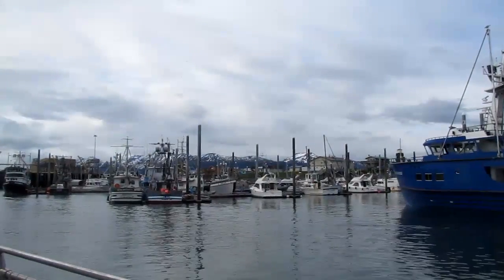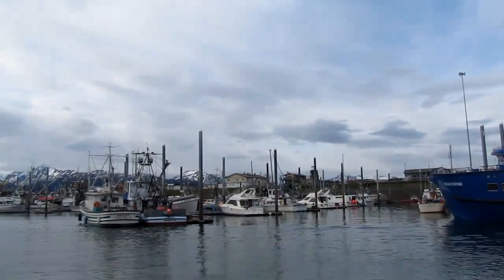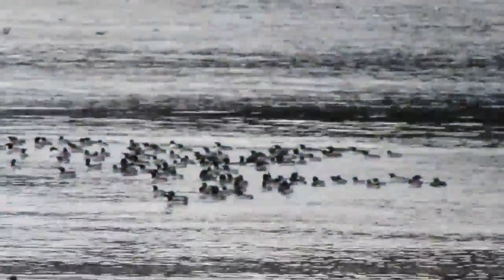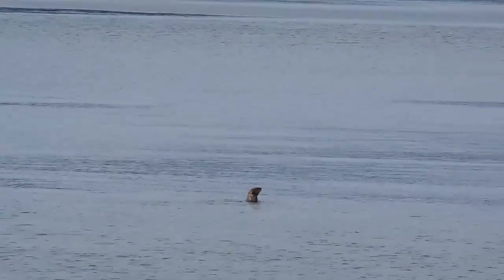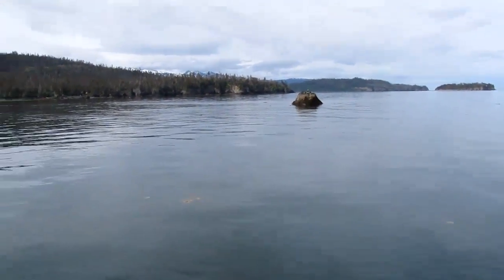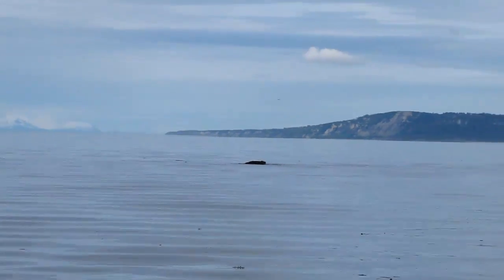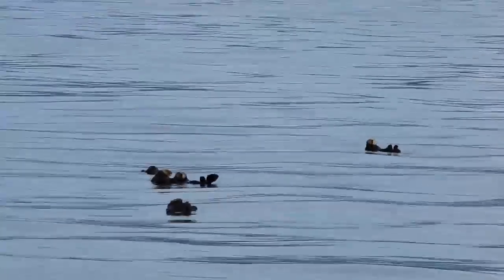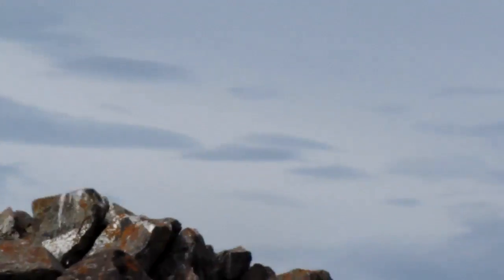2011 Kachemak Bay Writers' Conference, boat cruise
Participants and faculty of the 2011 Kachemak Bay Writers' Conference in Homer, Alaska on a Sunday morning boat outing, incl. keynote speaker Rita Dove. Most of this unedited raw video was recorded with a Canon PowerShot SX20 IS, and some additional material with a Canon PowerShot SD940 IS.